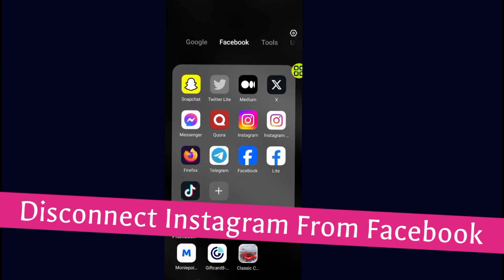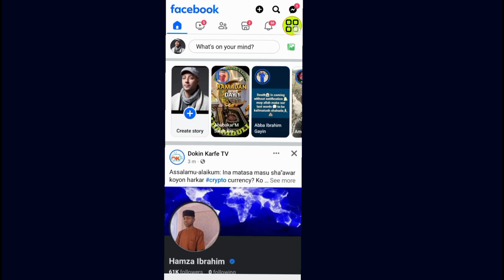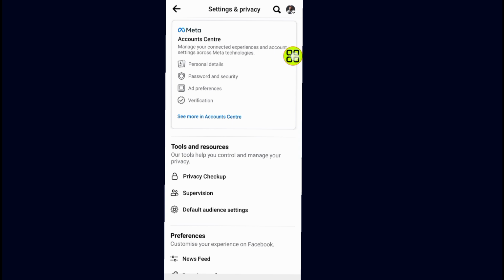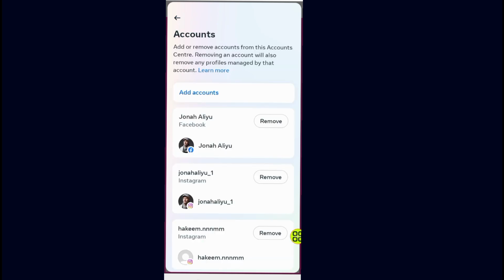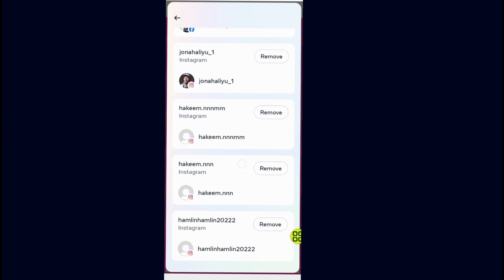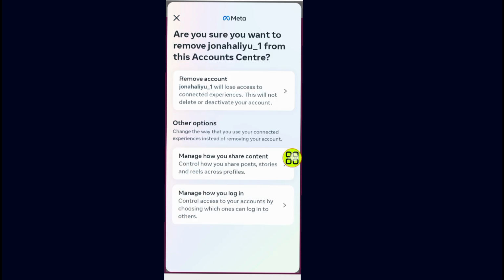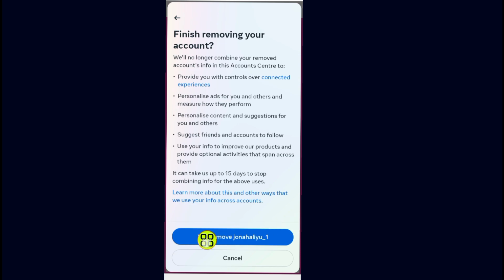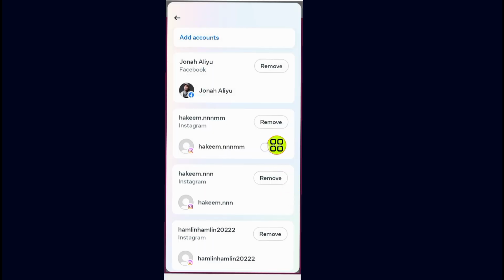How To Disconnect Instagram With Facebook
Learn How To disconnect instagram from facebook 2024 in a few simple steps. If you are looking for a video about how to unlink facebook from instagram, here it is! In this video I will show you how to ,unlink instagram account from facebook. Be sure to watch the video to the very end. You will learn how to unlink instagram from facebook.